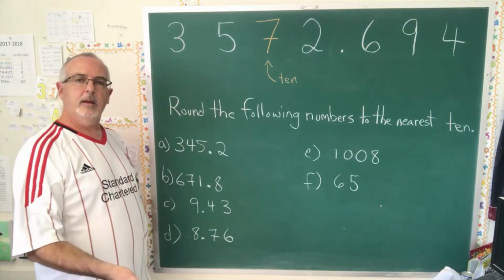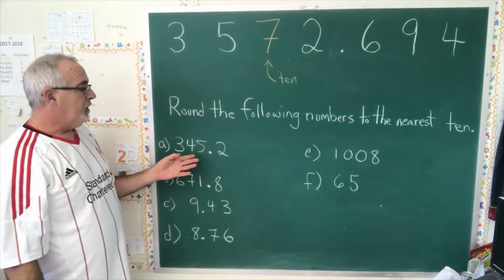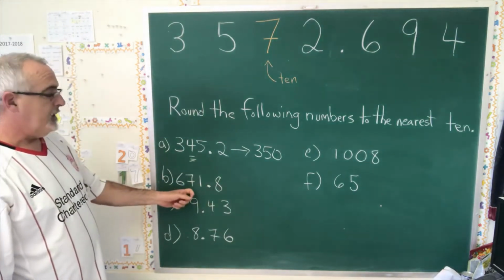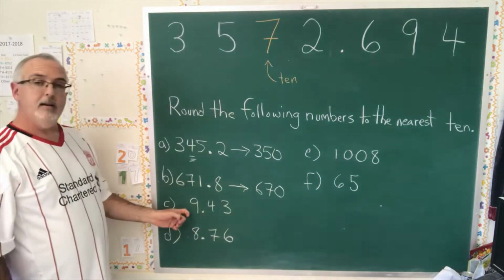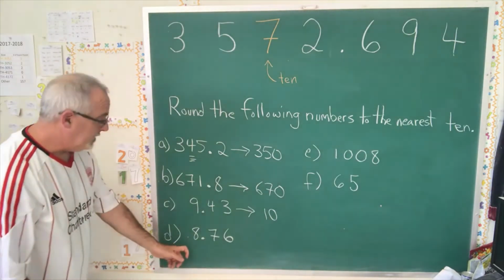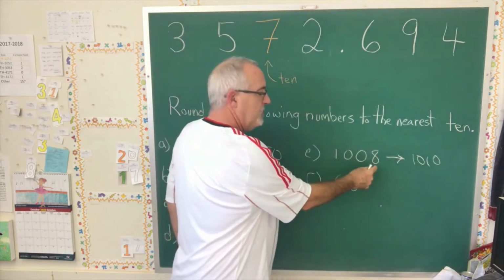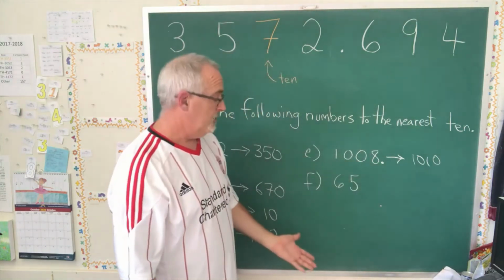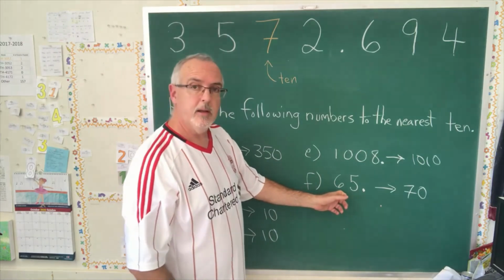Rounding to the Nearest Ten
Some practice of rounding to the nearest ten.